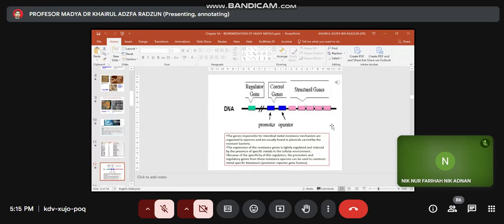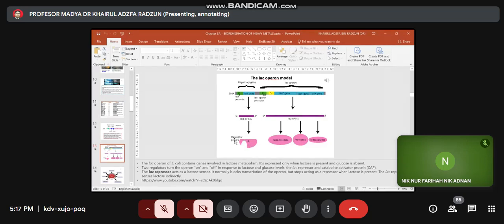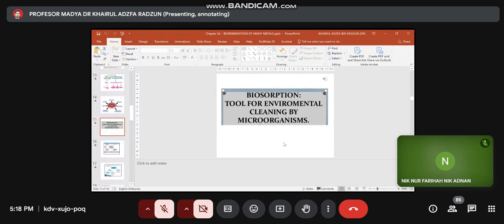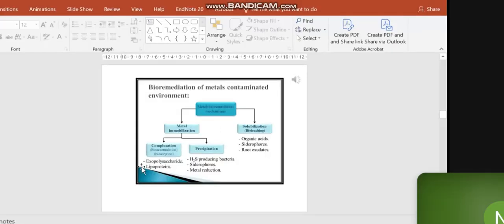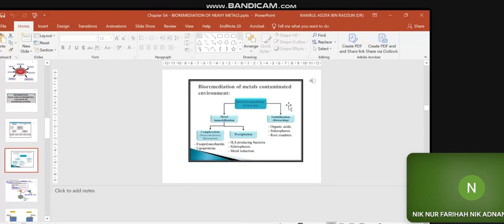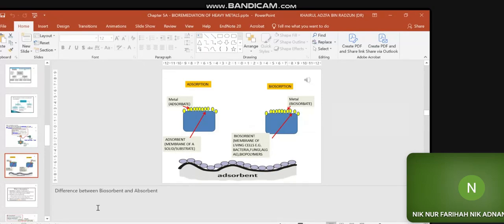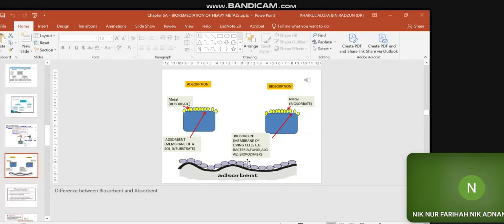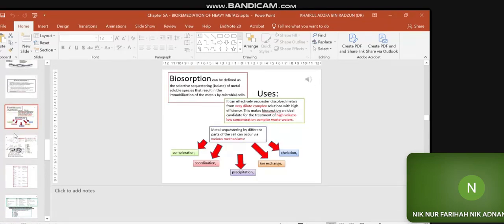BMS653 CHAPTER 5A PART 4